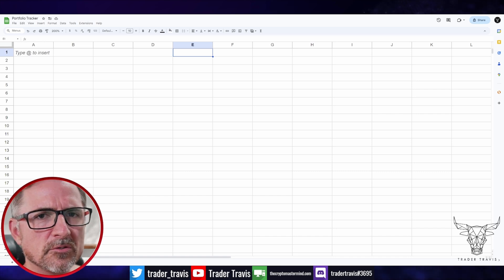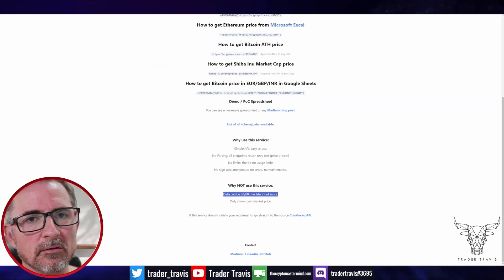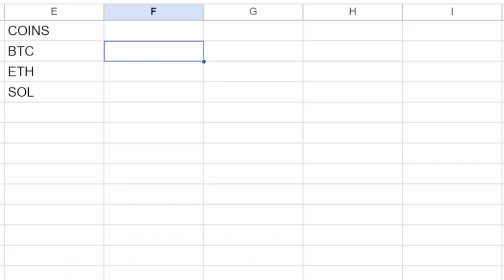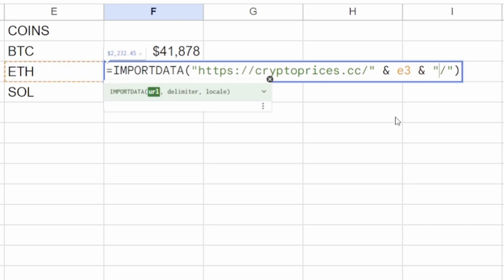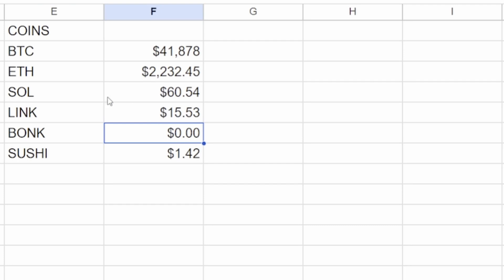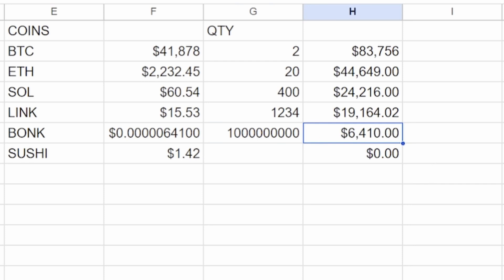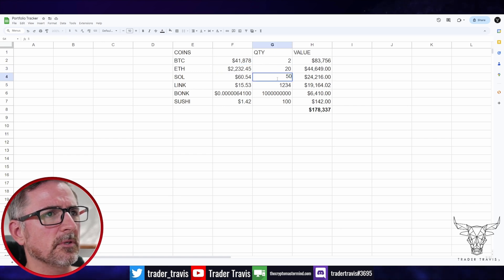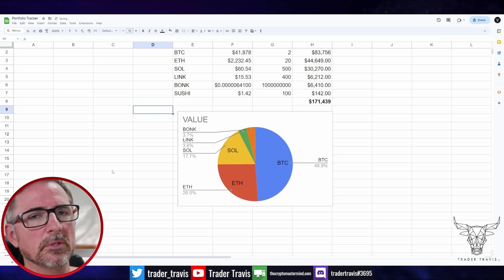How to build a basic crypto portfolio tracker in Google Sheets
FREE FACEBOOK GROUP where we talk charts and news